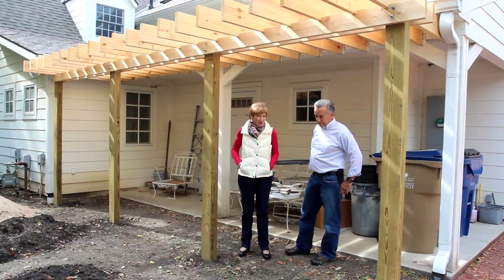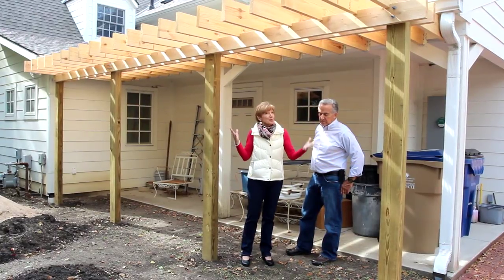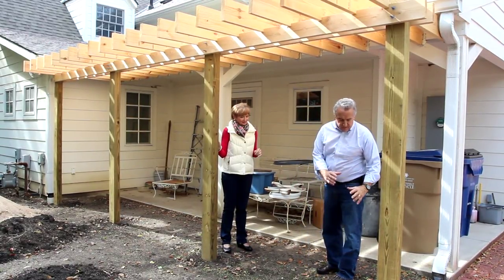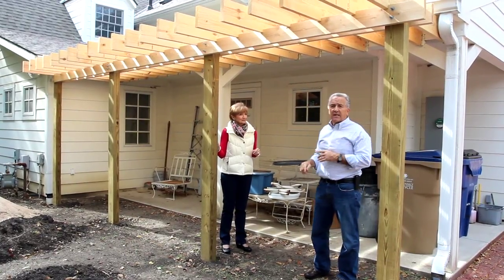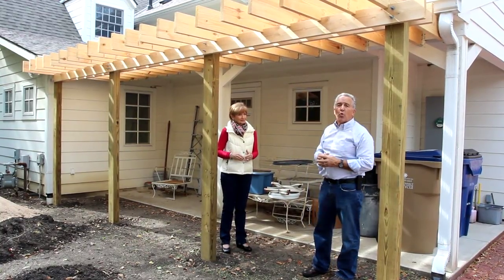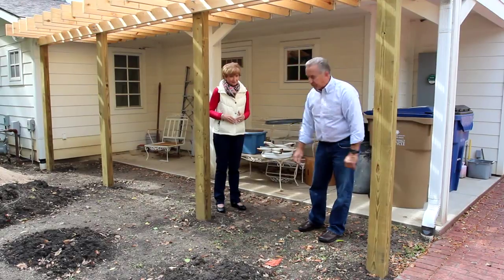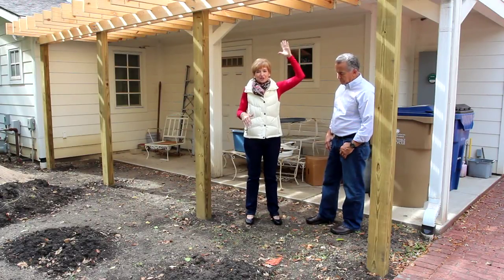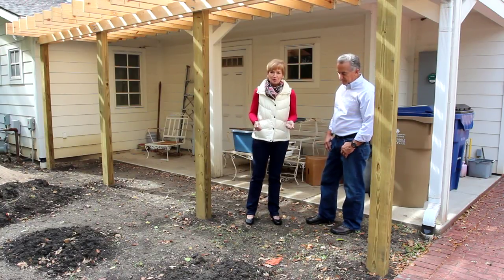DIY Backyard Pergola